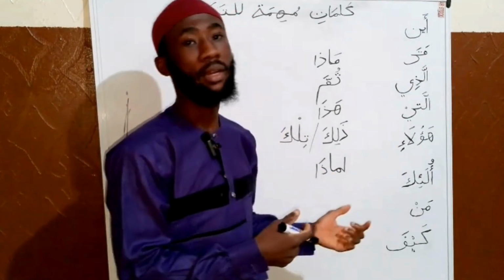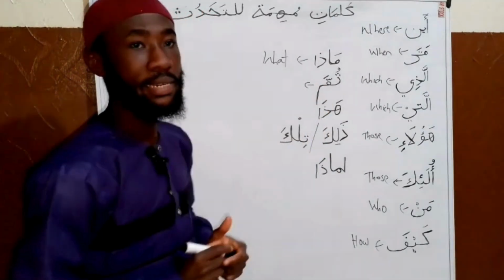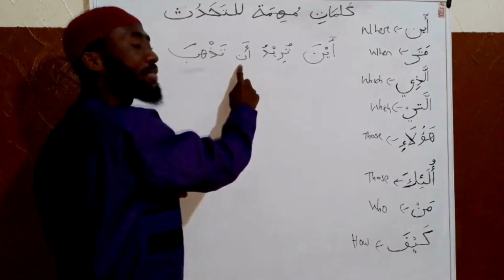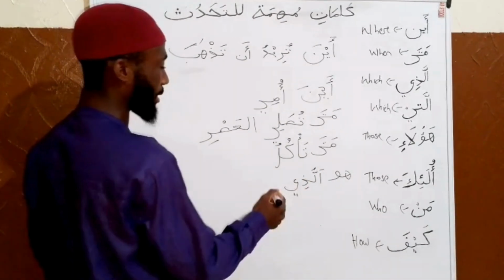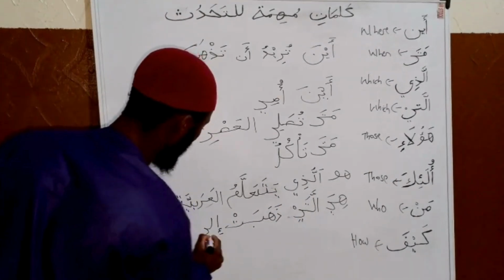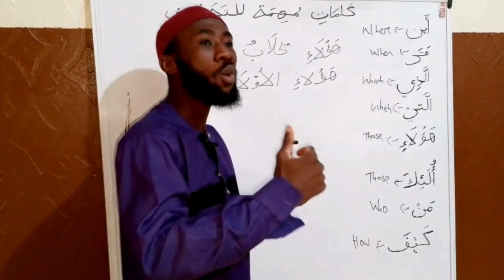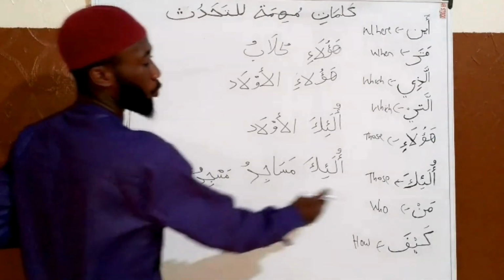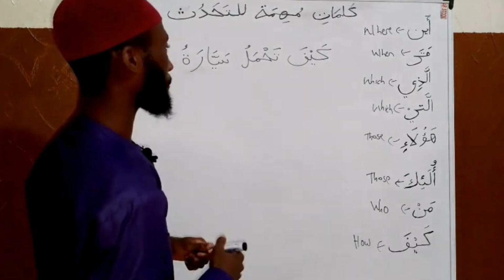Learn Arabic Easily with Slow Conversation Phrases | Beginners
In this video, "Learn Arabic Easily with Slow Conversation Phrases | Beginners," we have designed an engaging and effective way for you to start your journey in learning Arabic. This beginner-friendly lesson features slow-paced conversation phrases that are essential for daily communication in Arabic-speaking environments. We will cover basic greetings, common expressions, and useful vocabulary that you can use in real-life situations. Our clear and slow pronunciation allows you to grasp the sounds and rhythms of the Arabic language easily. Whether you're preparing for travel, enhancing your language skills, or simply exploring a new culture, this video is perfect for you. Join us and discover how to express yourself in Arabic confidently! Happy learning!